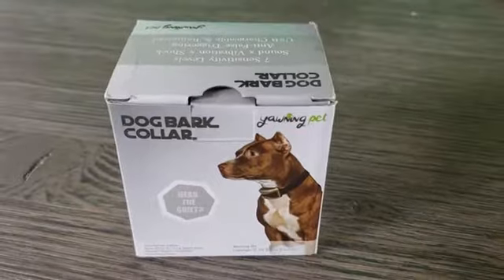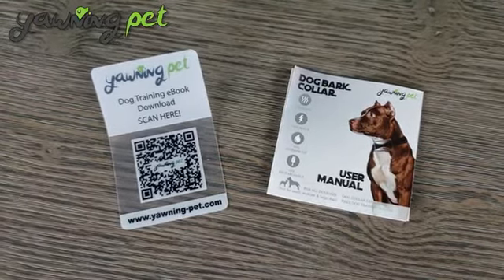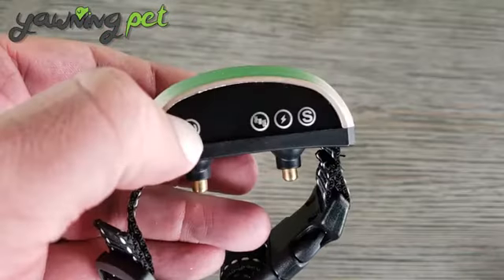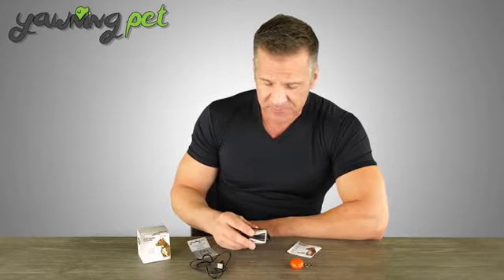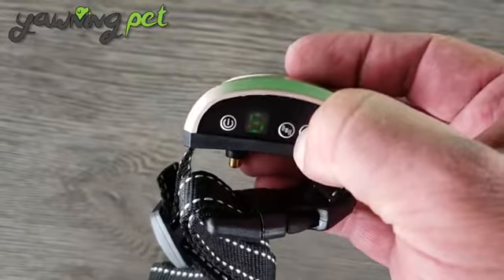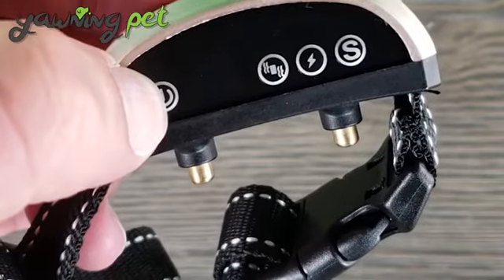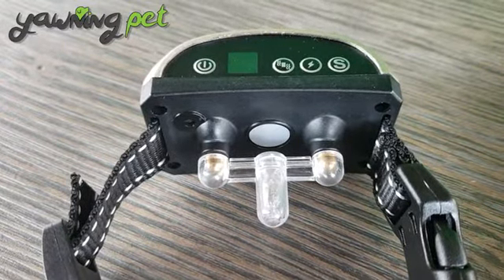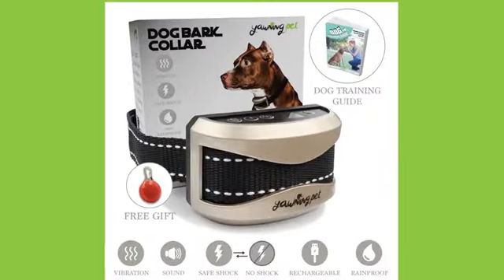No Bark Shock Collar Anti Bark Electric Training Collar for Dogs Small | PuppySimply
Dogs are our best friends. But our dearest friends can cause problems too, like unwanted barking. The Dogtra YS300 No Bark Collar is a safe alternative to stop unwanted barking. The YS300 is bark sound activated and is made for dogs 10 pounds or larger. The Sound Recognition Sensor uses a microprocessor to distinguish between the dog’s bark and the surrounding ambient noise. The YS300 is the smallest rechargeable No Bark Collar from Dogtra and is packaged in a compact form.

10 Best Bark Collar For Small Dogs & Large Dogs Of 2020